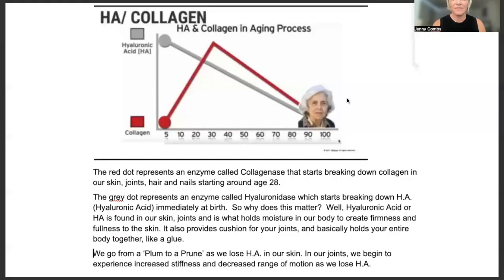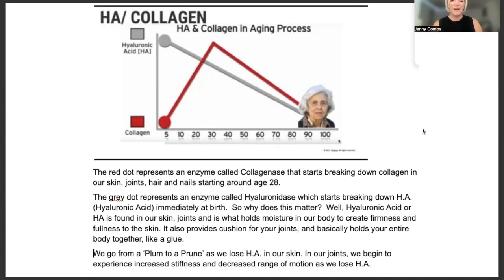Sorting thru the Collagen Noise; Masterclass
Are you confused about collagen? You're not alone. Join us for an info-packed Masterclass on Collagen, including how it works in the body, different types & ways to supplement, collagen and aging,  research, joint health, and our favorite recommendations.